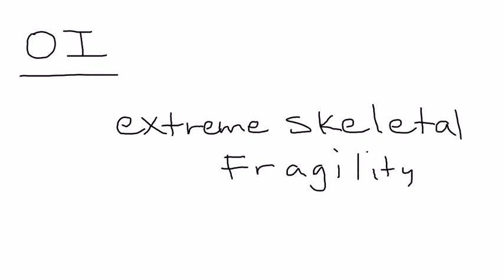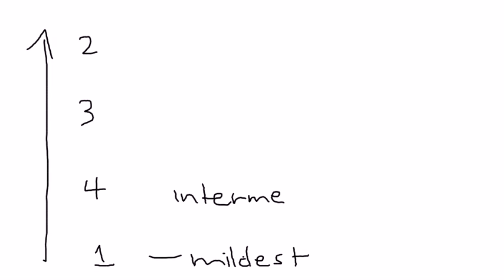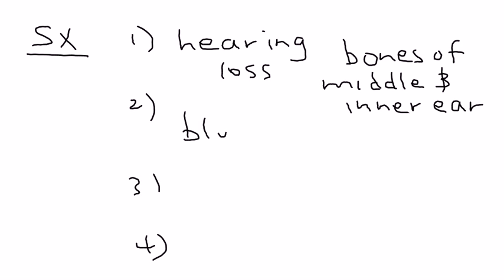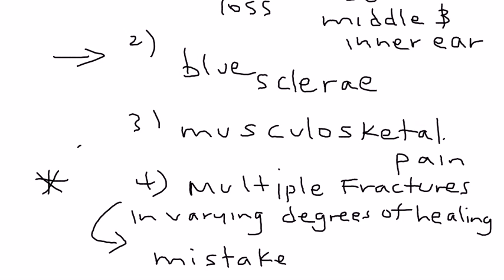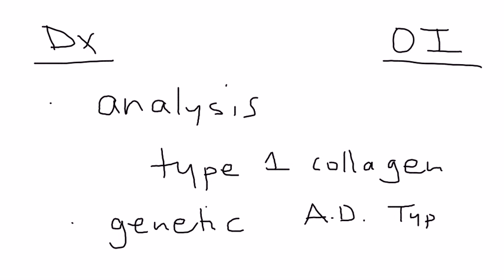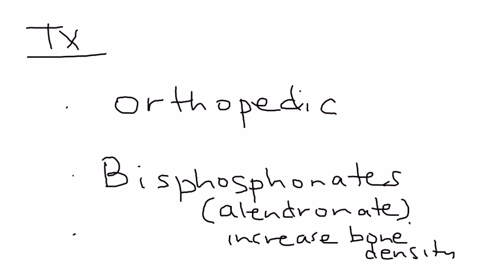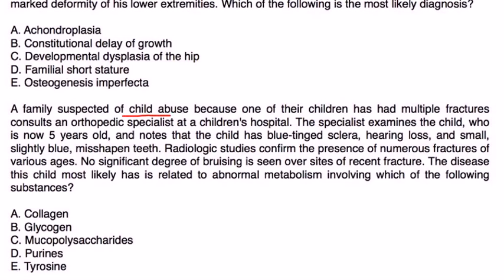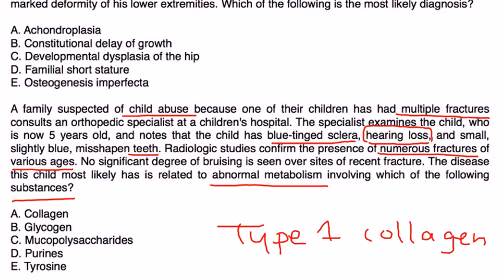Osteogenesis Imperfecta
Instructional Tutorial Video
CanadaQBank.com